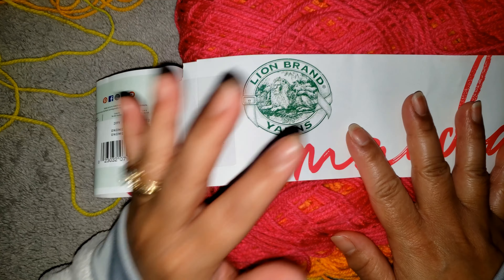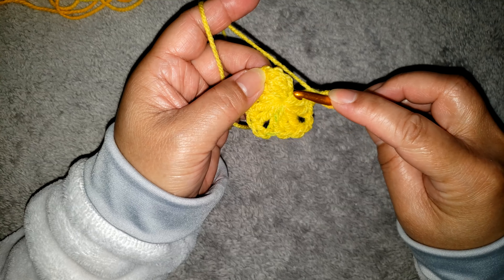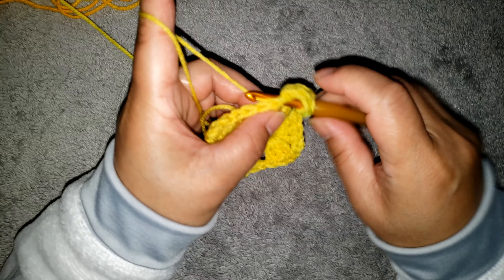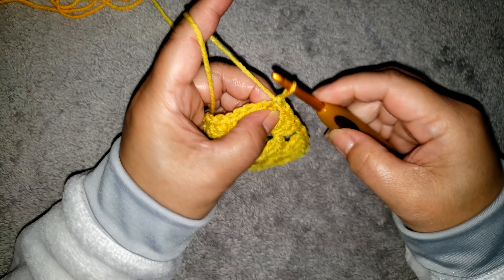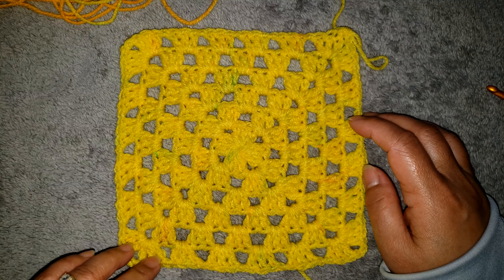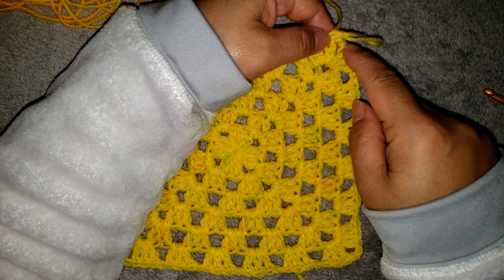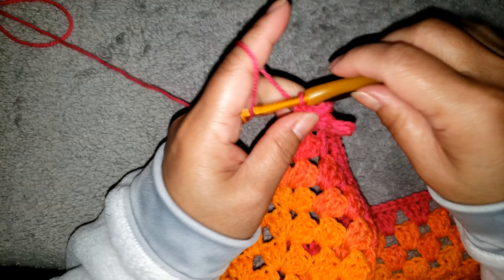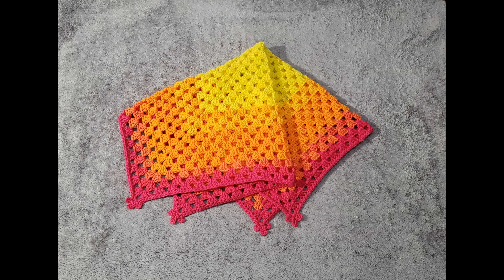Easy to crochet granny square blanket for babies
This video is to teach you how to crochet a basic giant granny square blanket.